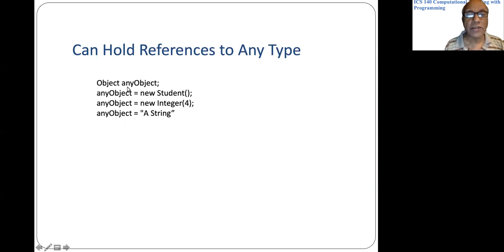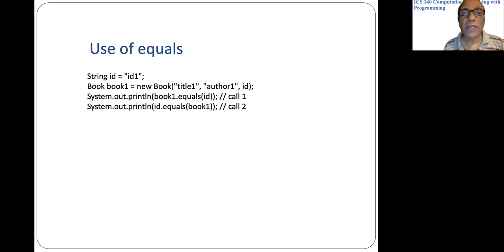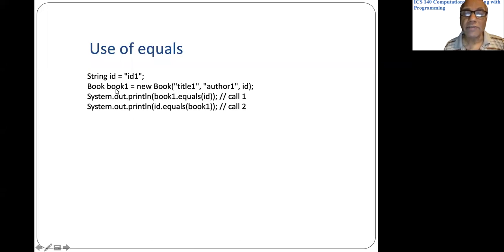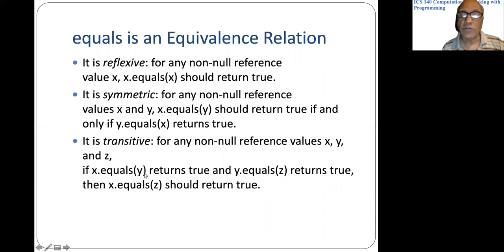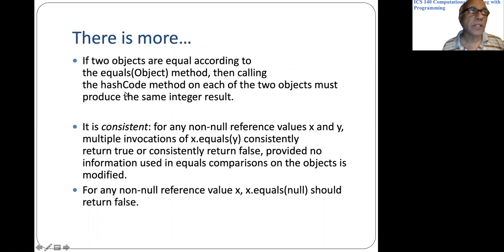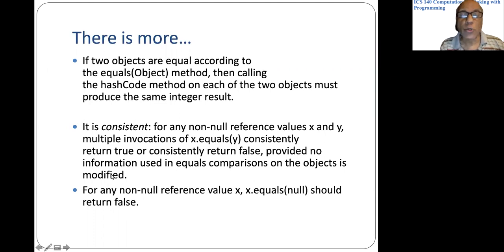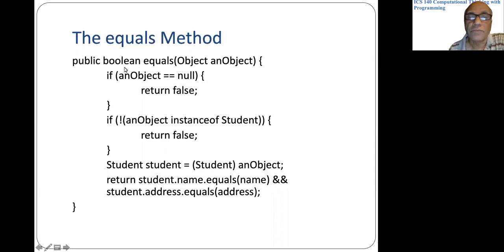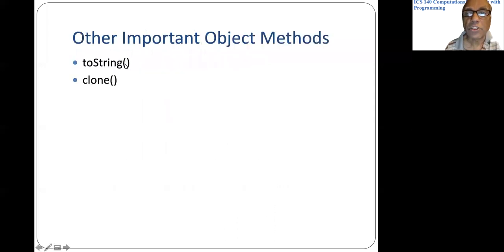The Object Class